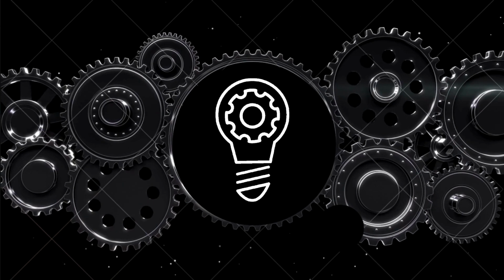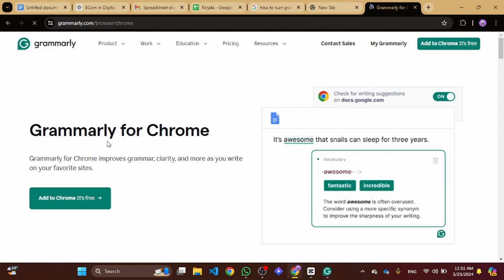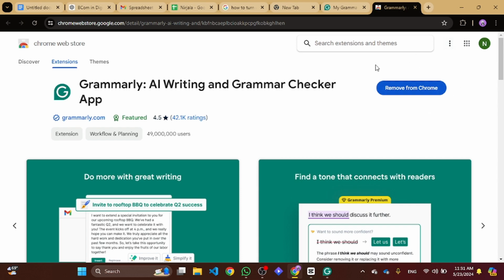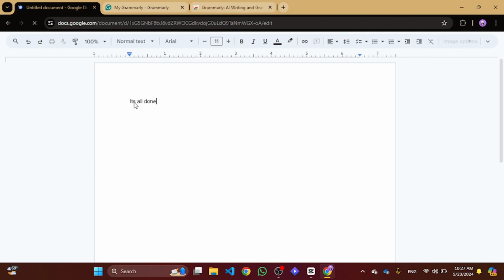How to Add Grammarly Extension to Chrome 2024 | Grammarly Tutorial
Enhance your Chrome browsing with Grammarly's extension! This tutorial will guide you through the steps to add and activate the Grammarly extension in your Chrome browser. Improve your writing across the web with real-time grammar and style checks.